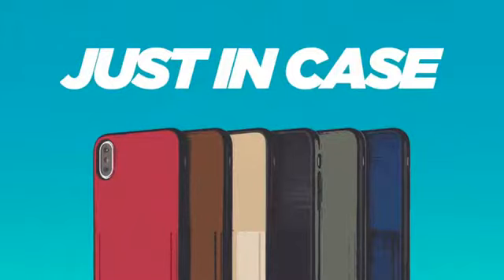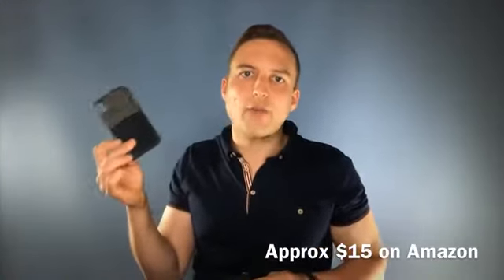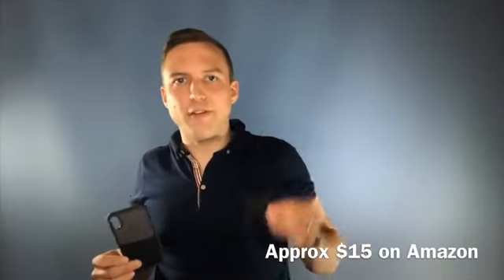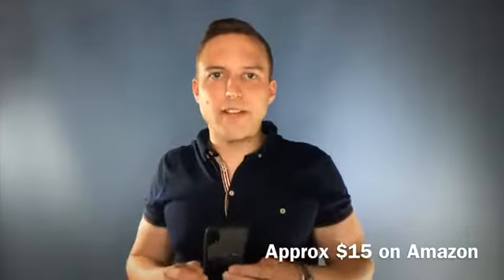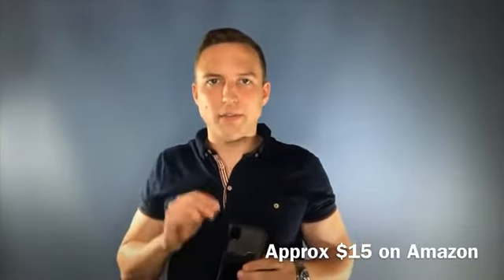Just In Case by Iain Bailey video DOWNLOAD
An amazing peek device using an ordinary phone case! Everything seems totally normal, yet you secretly know what your spectator wrote!

Download the video today!